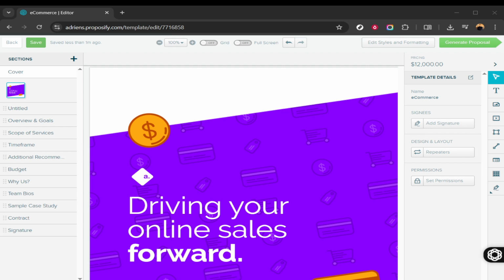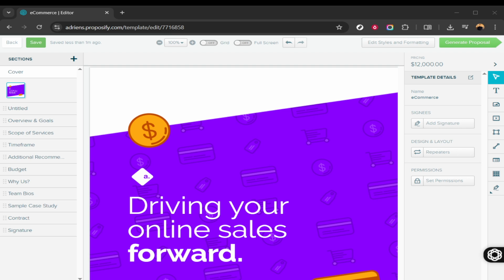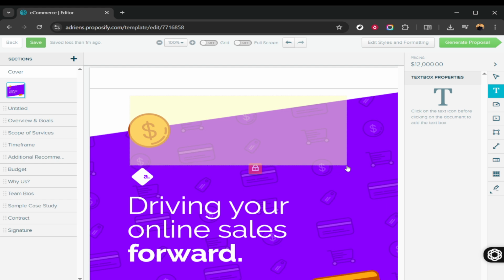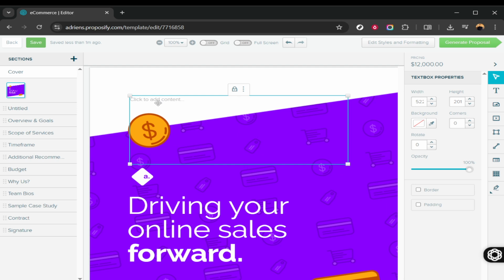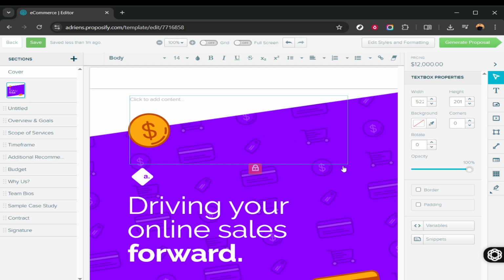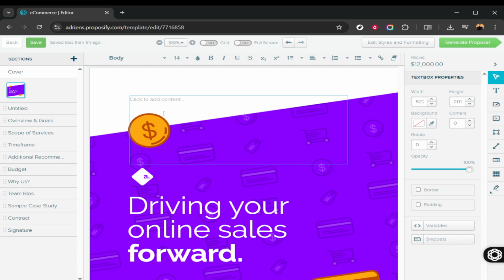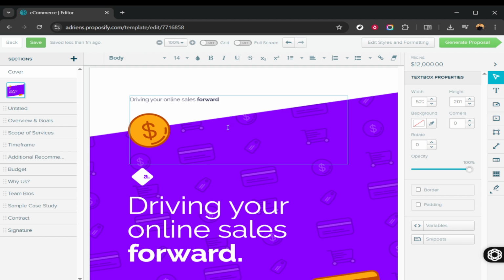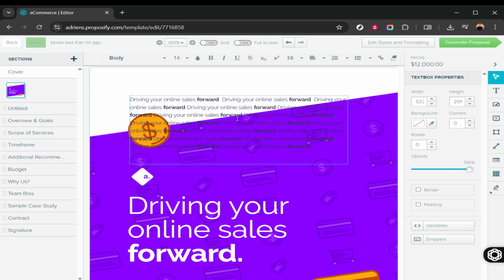How to Copy and Paste Text in Proposify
step-by-step guide on how to copy and paste text in Proposify. Learn the easiest way to duplicate content, reuse proposal sections, and speed up your workflow inside Proposify without formatting issues.